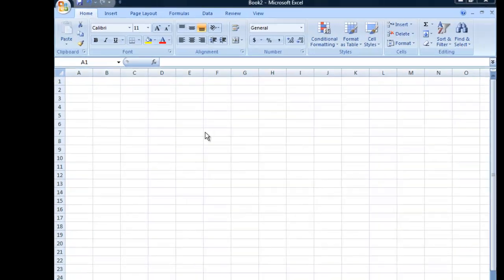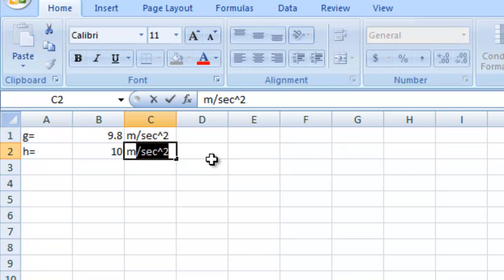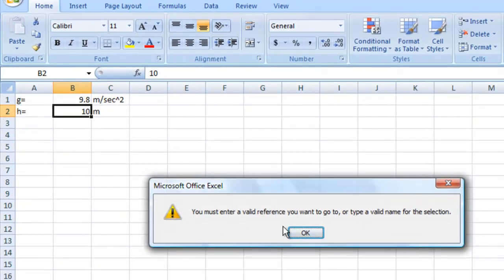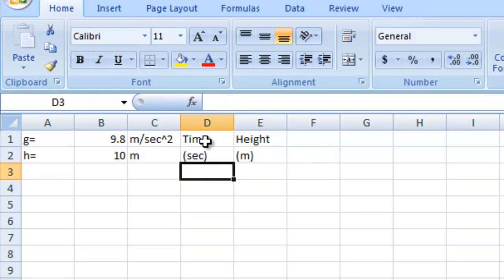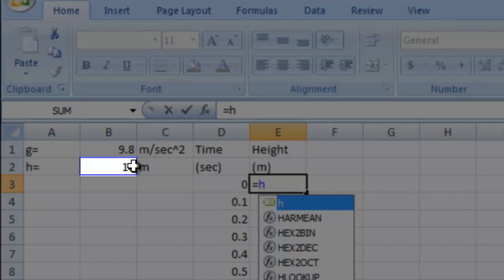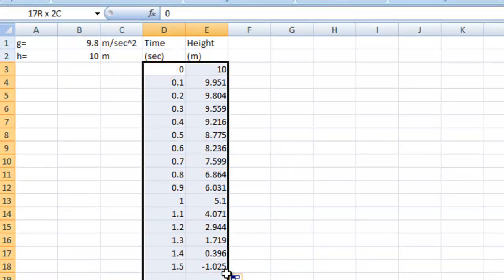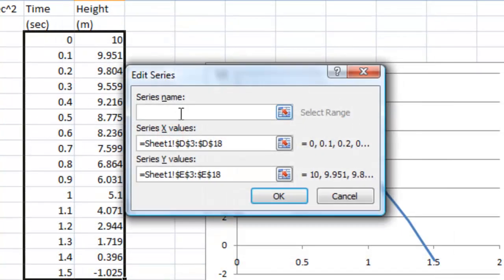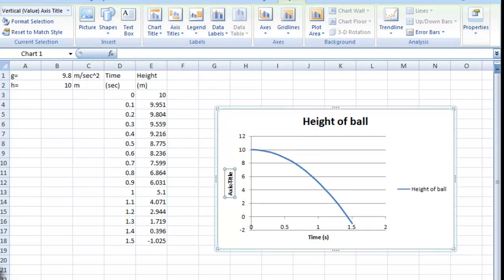Excel Lab 2.1-Constants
How to define constants in Excel